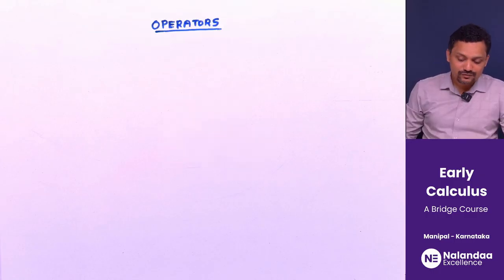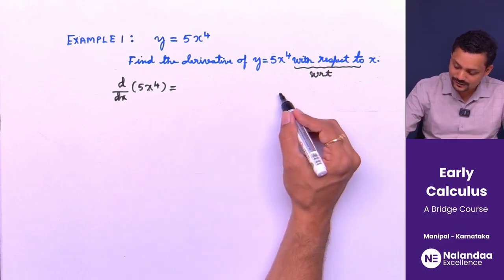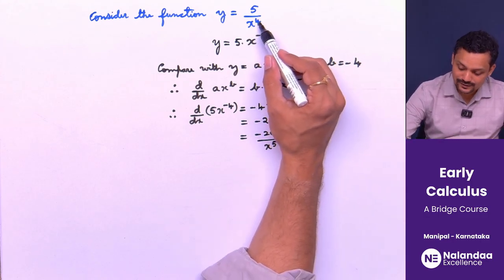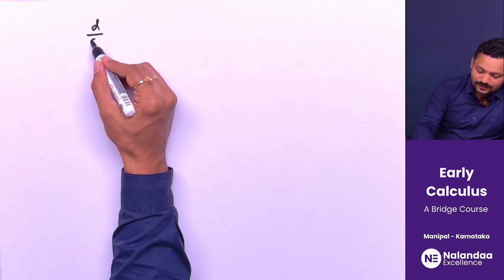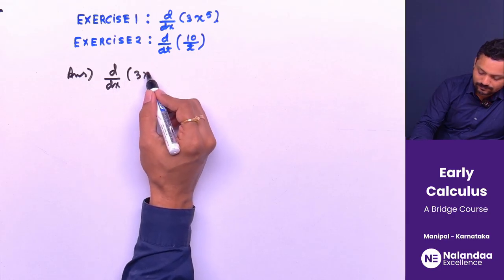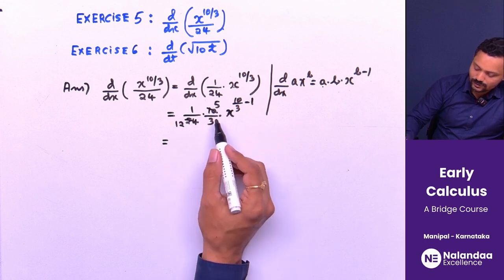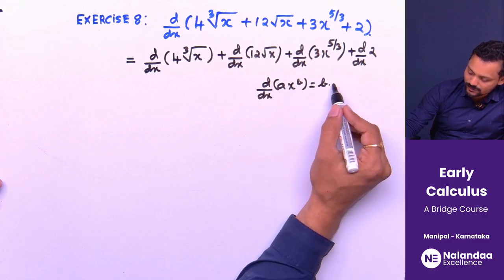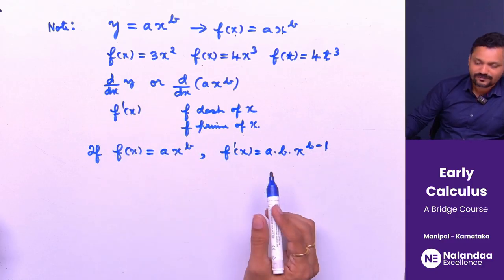Early Calculus-Chapter 1- Algebraic Functions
In this video, we dive into the fundamentals of Algebraic Functions, an essential building block for mastering calculus. This chapter lays the groundwork for understanding how functions behave, which is crucial for solving advanced problems in mathematics.

 What you’ll learn:

* Definition and types of algebraic functions
* Polynomial, rational, and root functions
* Domain and range of functions
* Graphs and basic transformations
* Real-life applications of algebraic functions

📈 Whether you're preparing for JEE / NEET / Board Exams, this session will strengthen your core concepts and boost your problem-solving skills.